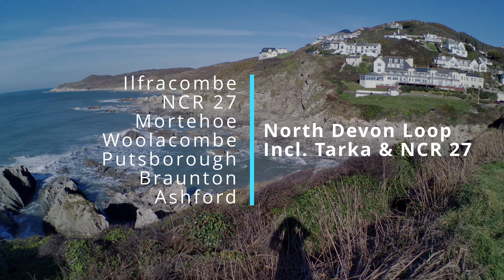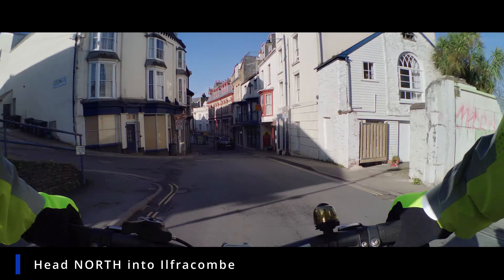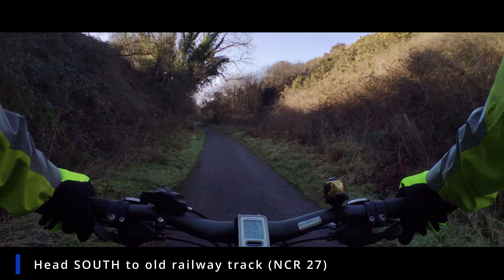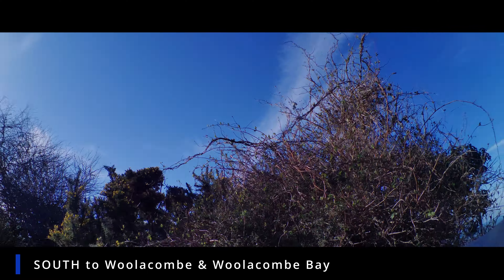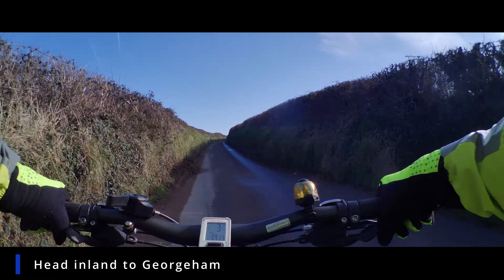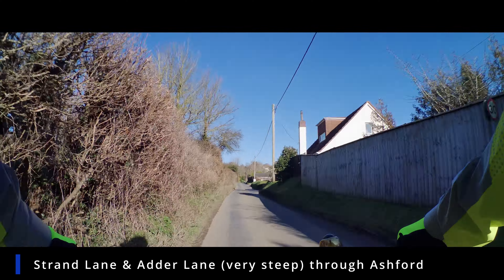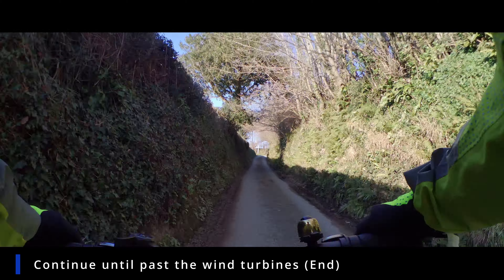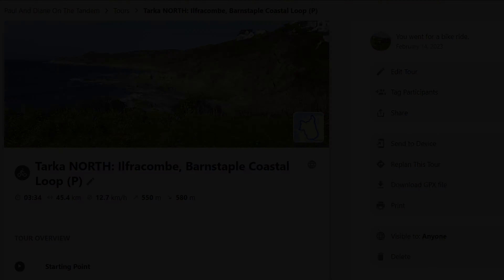Cycling the Tarka Trail (Part 4): North West Coast Cycle Loop (incl NCR 27)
This ride begins just south of Ilfracombe and cycles anticlockwise via NCR 27, Woolacombe, Braunton, Tarka (Estuary), Ashford and back to the outskirts of Ilfracombe.

  * 28 miles
  * 500m climb
  * Requires "gravel" or MTB tyres
  * Mostly road, some gravel & some muddy paths
  * Avoiding traffic but does pass through the centre of Ilfracombe, Woolacombe & Braunton which can be busy at times
  * Toilets available in Ilfracombe & Woolacombe

Welcome to THE TANDEM CHANNEL (aka T4 - TakesTwoToTandem); we are a couple of pensioners based in the South East of the UK that love to travel and take day-trips on our tandem. The channel is a means of sharing those routes and experiences with others - you don't need to ride a tandem to do the rides. but it is much more fun if you do

Our tandems:
  Dawes Horizon from early 1980s
  Orbit Velocity Sport Disk provided by JD Tandems of Gargrave in Yorkshire